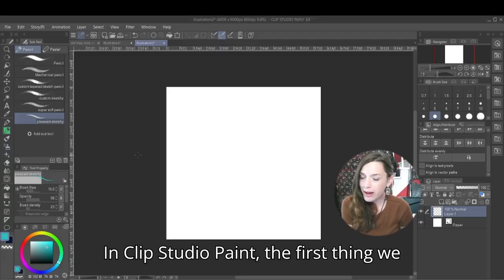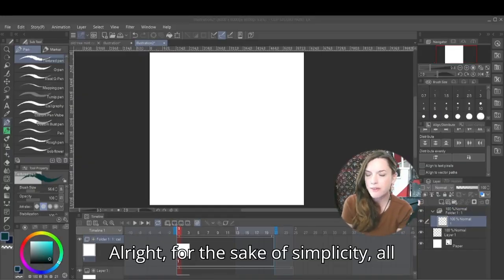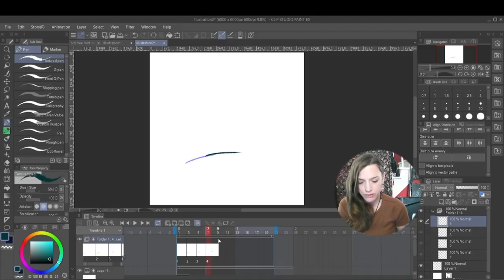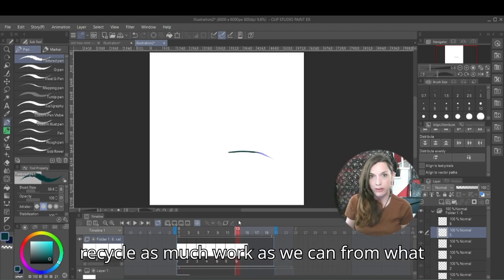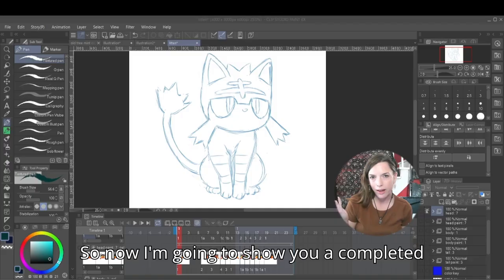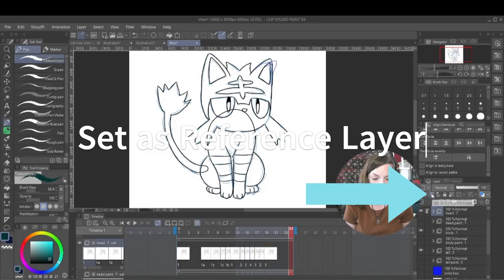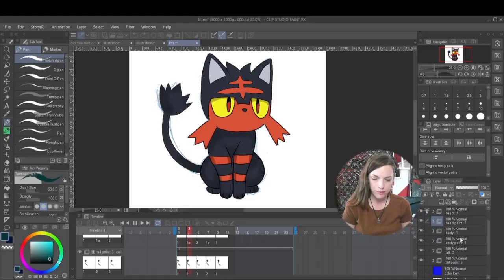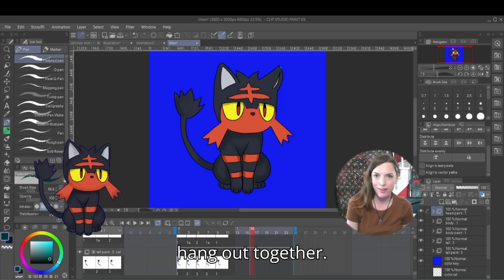Intro to Animating in Clip Studio Paint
Get started making your very own animations with this quick and easy to follow introduction to Clip Studio Paint's animation features!

00:00 Frame by Frame Animation | Clip Studio Paint
0:26 Opening the Timeline, Adding an Animation Folder and New Animation Cel | Clip Studio Paint
1:20 Drawing on the Cel | Clip Studio Paint
1:46 Using Onion Skin | Clip Studio Paint
2:56 Recycling Cels | Clip Studio Paint
4:02 Working Back to Front | Clip Studio Paint
4:46 Using "Set as Reference Layer" | Clip Studio Paint
5:56 Using a Color Key | Clip Studio Paint
6:22 Adding Your Animation to Your Stream | Clip Studio Paint